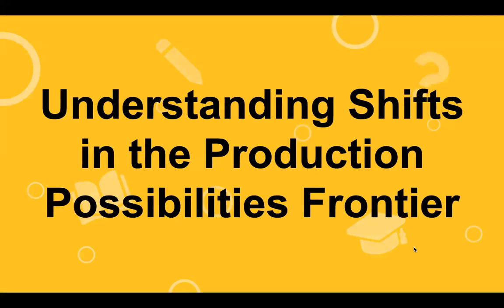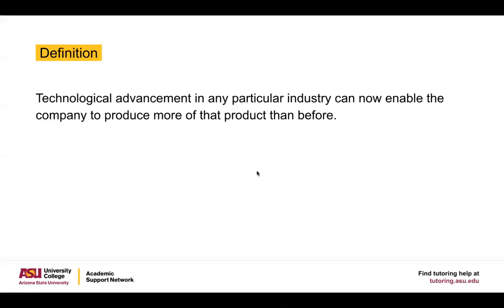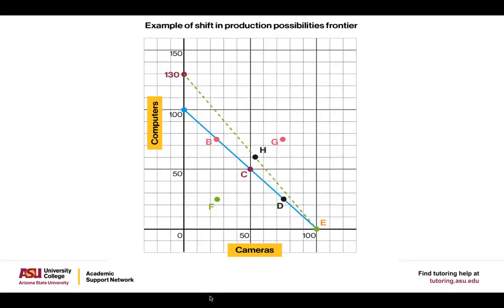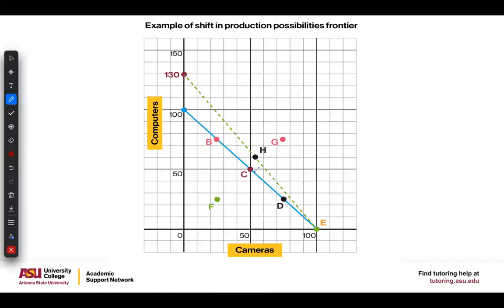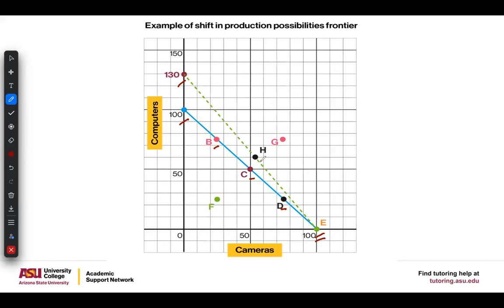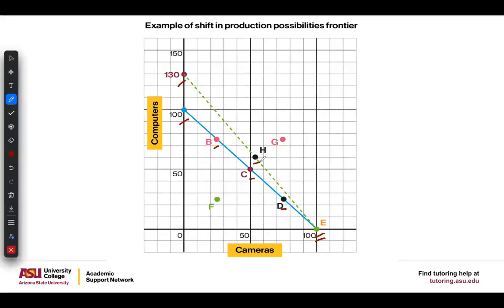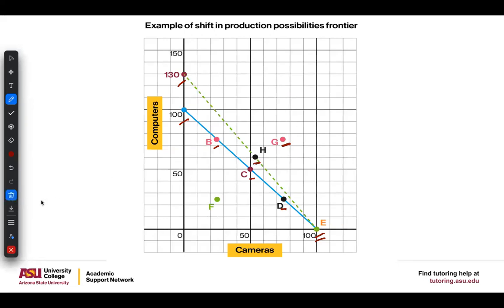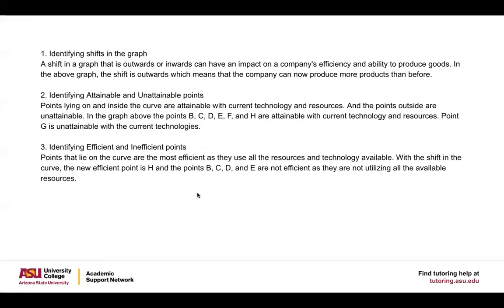Understanding Shift in the Production Possibilities Frontier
This video will provide you with tips and tricks to easily understand the shift in the production possibilities frontier. This is used most often in ECN 212 at ASU. It would help understand how technological advancement would allow companies to produce more of a product than before.

Featuring:
Tanmay Chaudhari